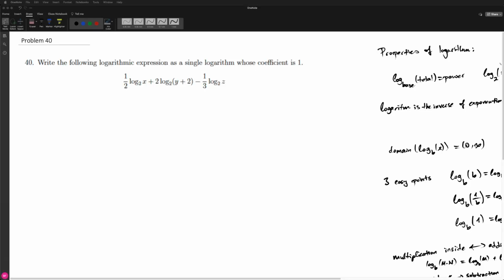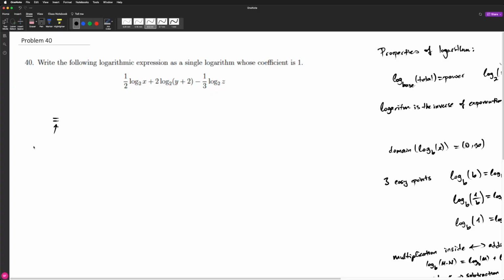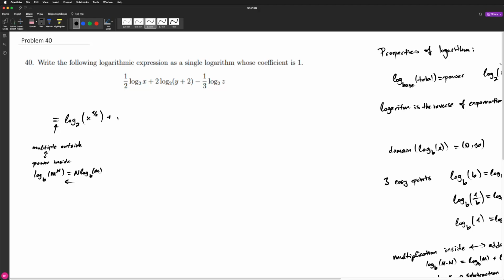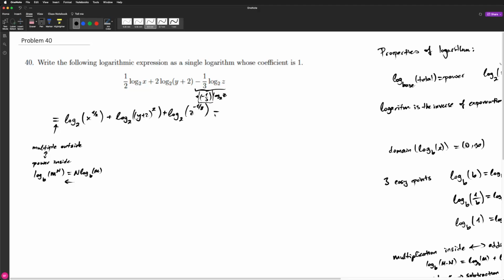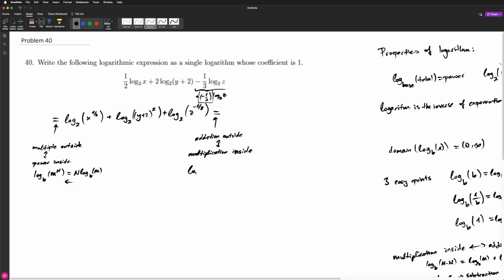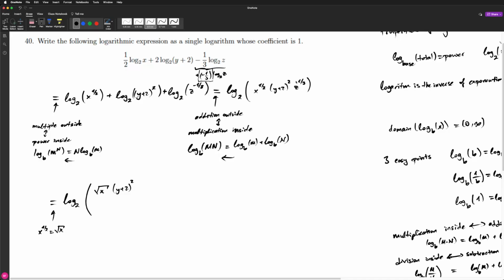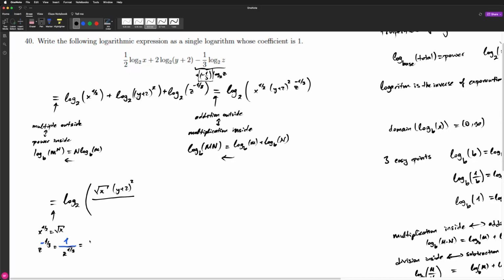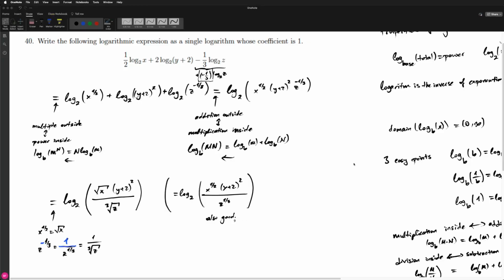Problem 40: Condensing logarithmic expressions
Logarithmic properties used:
multiple outside is equivalent to power inside
addition outside is equivalent to multiplication inside